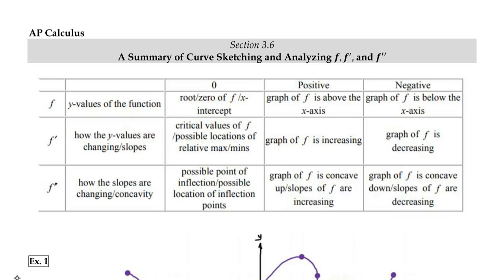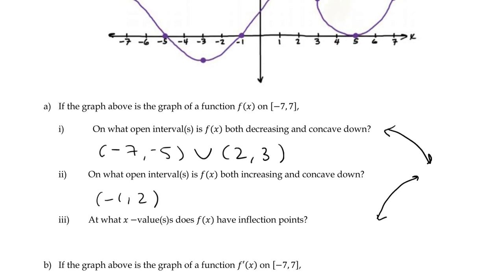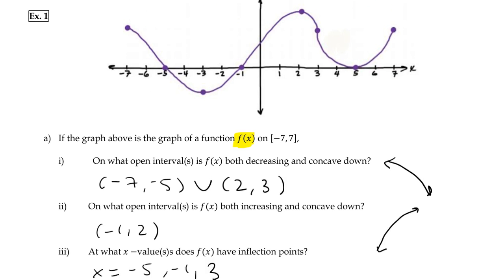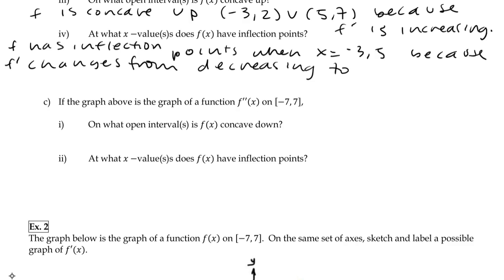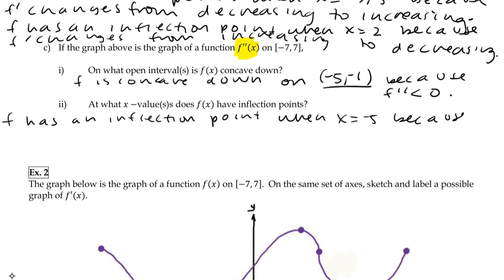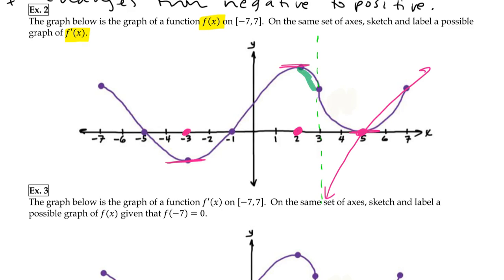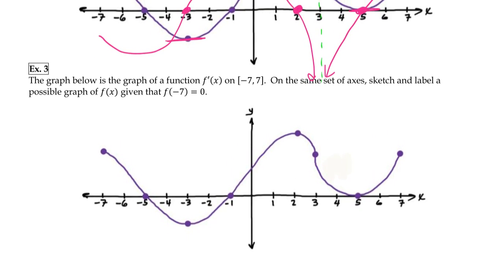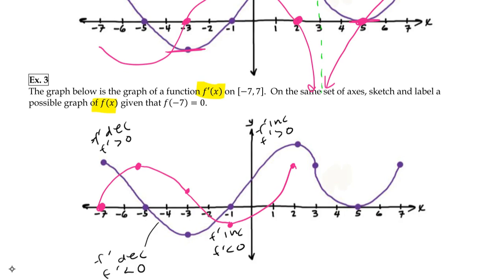3 6 day 1 part 1 Summary of Curve Sketching video notes